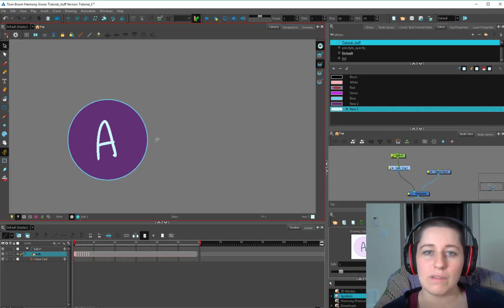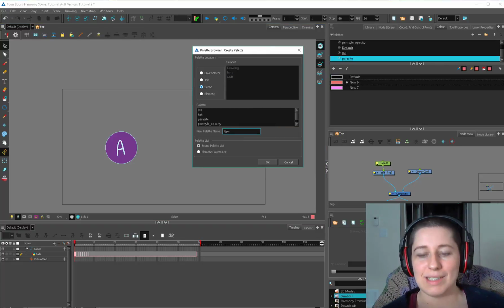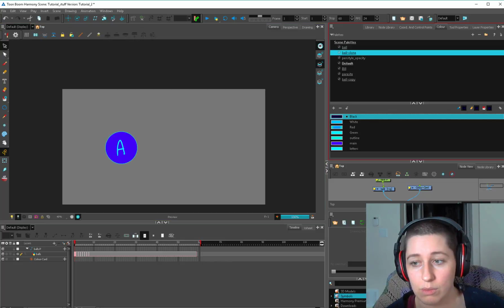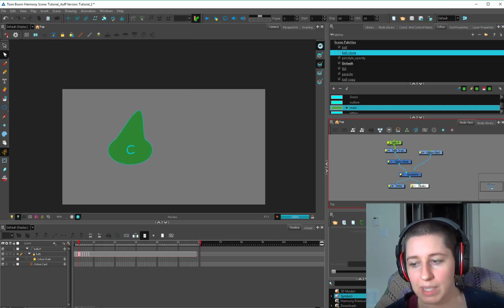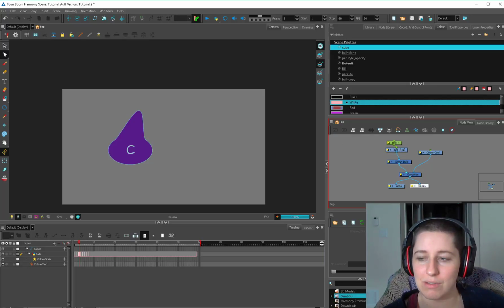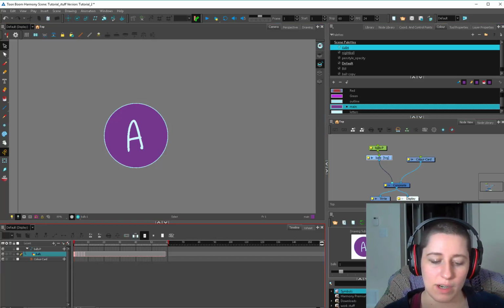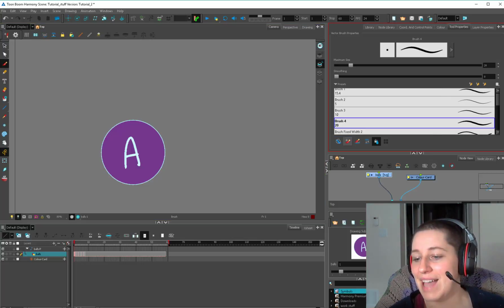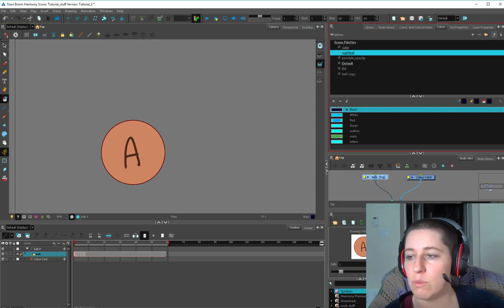012 Colours Toonboom Tutorial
This... degraded quickly. It's really long because of rants, so I made a table of contents...
colours, gradients, textures 0-4 minuets
palettes – 4:00
Duplicates vs clones -  5:50
colour override / colour scale -  8:10
 problems... and rants. 10 ish
Palette ID – 12 ish
more problems 13 ish
Deleting palettes, which degrades into a rant-  14 ish
more problems with clones 16 minuets
recolouring hands – 17:34.